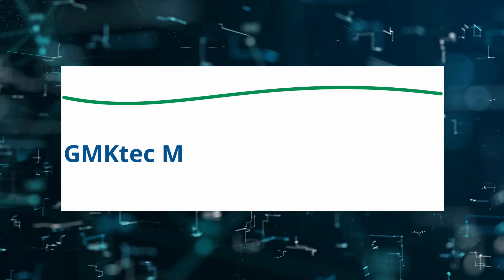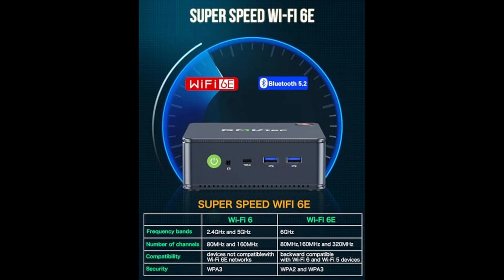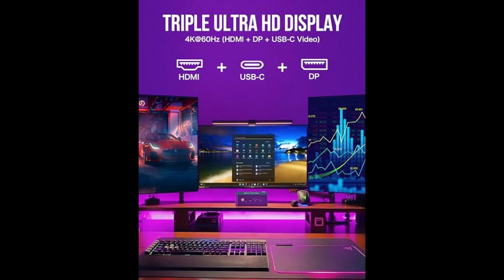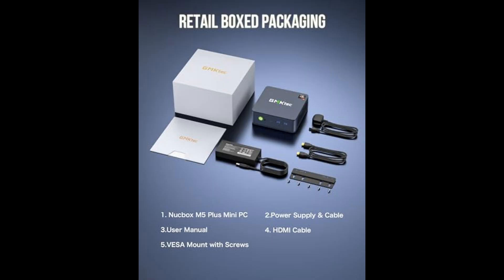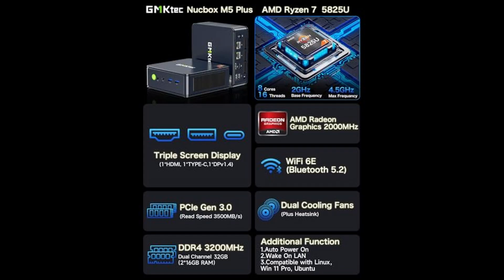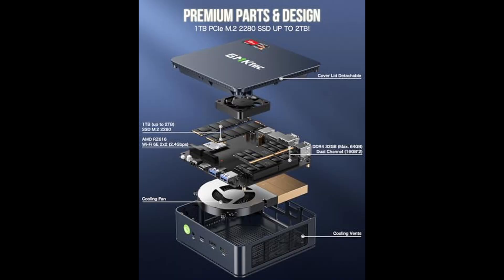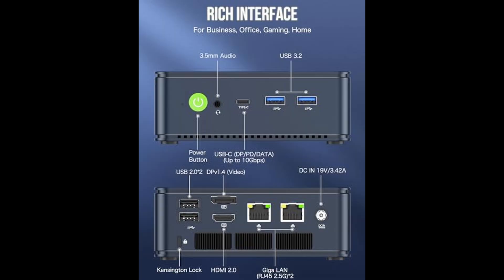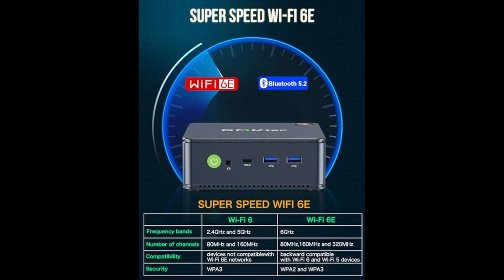PRIME DEAL: 🔥 GMKtec M5 Plus Mini PC Review | Ryzen 7 5825U, 32GB RAM, 1TB SSD | Best Mini PC 2025?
Check Price

Looking for a powerful, compact mini PC that can handle gaming, 4K video editing, and multitasking with ease? The GMKtec M5 Plus delivers insane performance in a small form factor, featuring the AMD Ryzen 7 5825U, 32GB RAM, 1TB NVMe SSD, triple 4K display support, WiFi 6E, and 2.5GbE LAN. Whether you’re a creator, gamer, or remote worker, this 2025 mini powerhouse is ready for anything.

✅ 8-Core Ryzen 7 5825U
✅ 32GB Dual-Channel RAM (Expandable to 64GB)
✅ 1TB NVMe SSD (Expandable to 4TB)
✅ Triple 4K Display Output (HDMI, DP, USB-C)
✅ 2.5GbE Dual LAN + WiFi 6E + BT 5.2
✅ Ideal for Gaming, Streaming, Editing, and Servers

🎯 Is this the best mini PC under $1000 in 2025? Watch the full review to find out!